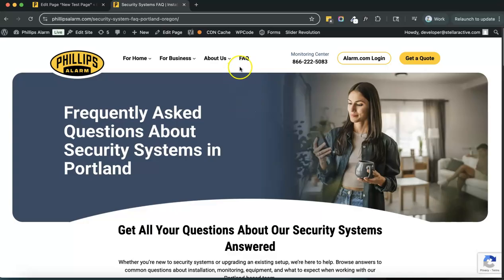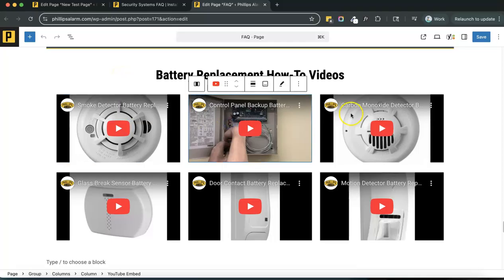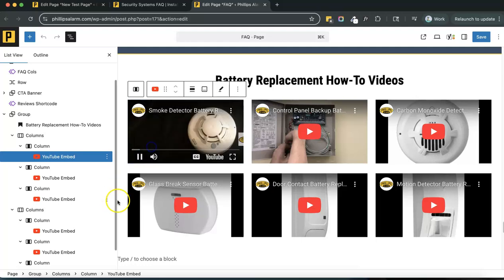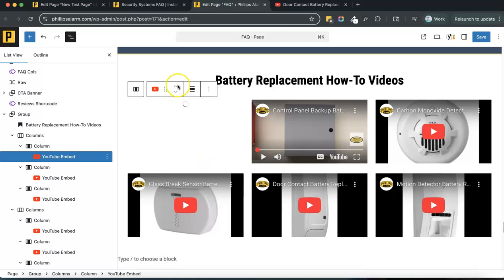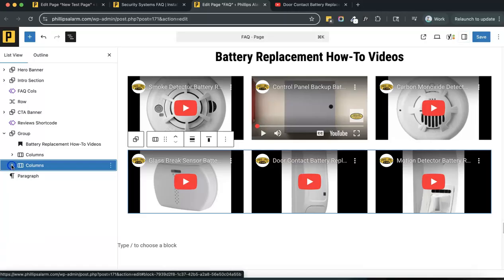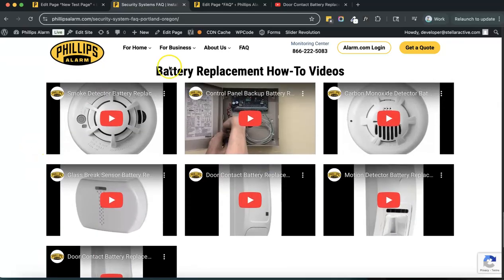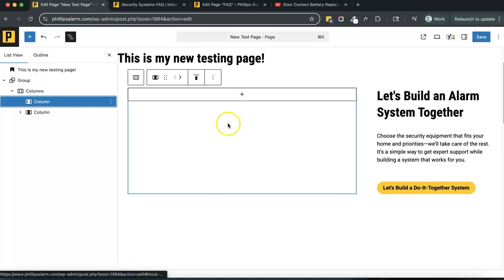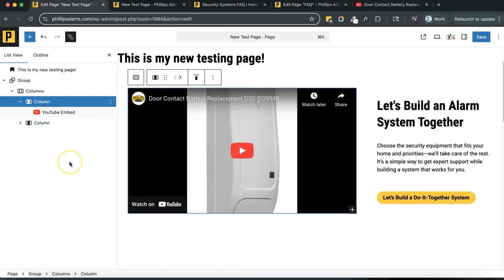Phillips Alarm - Videos Blocks